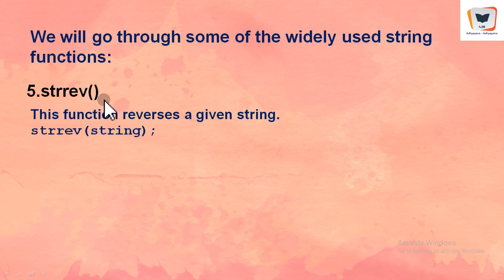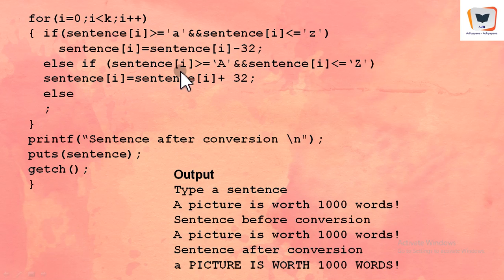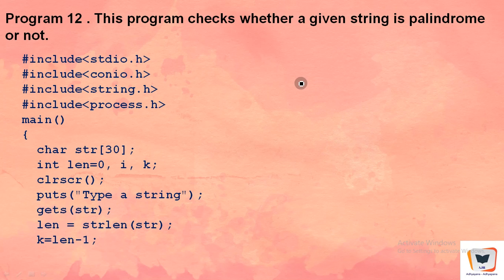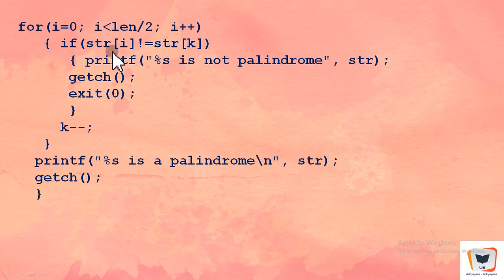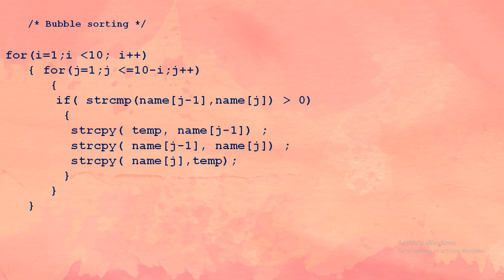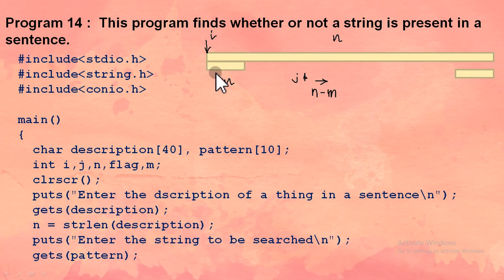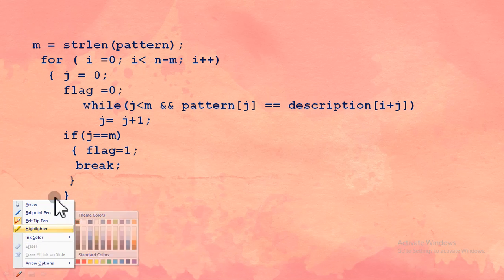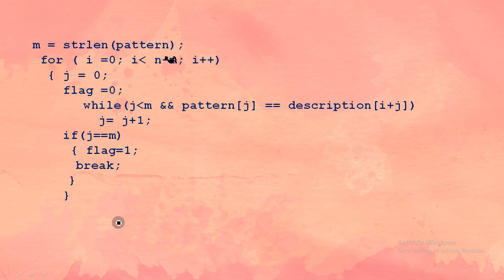Strings in C Tutorial 3 || Dr.M.A.Jayaram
In this tutorial some string functions and some miscellaneous programs related to string handling are discussed clearly.